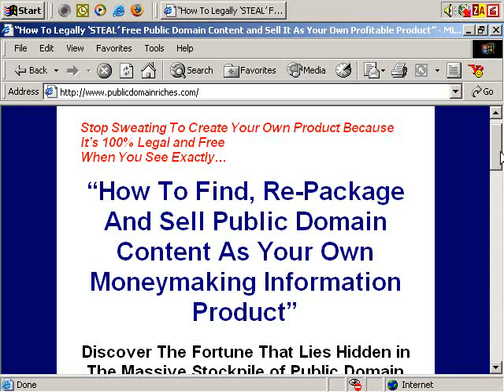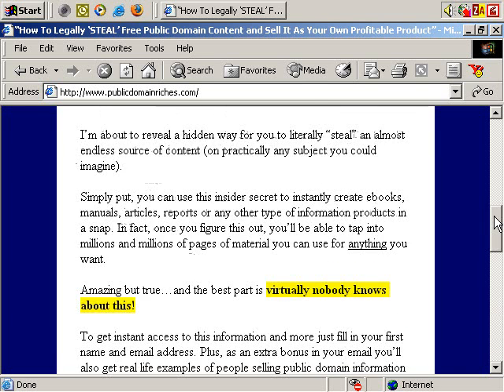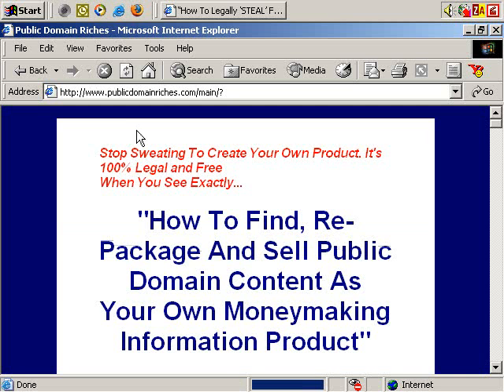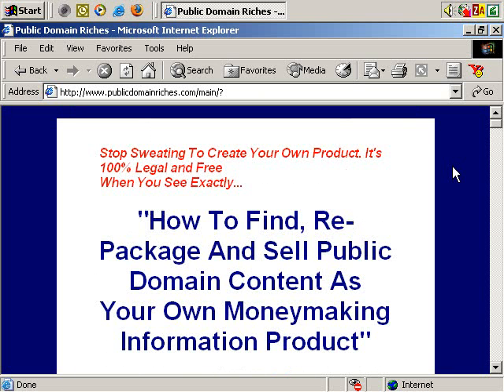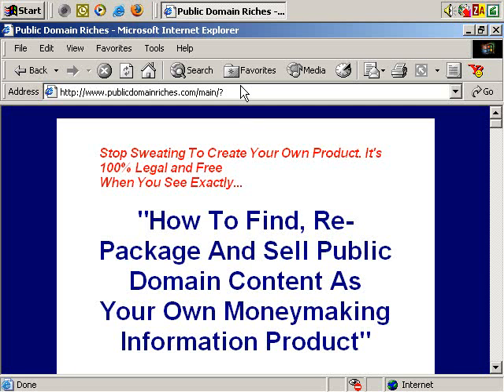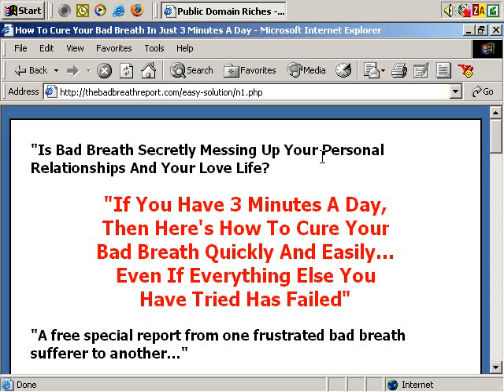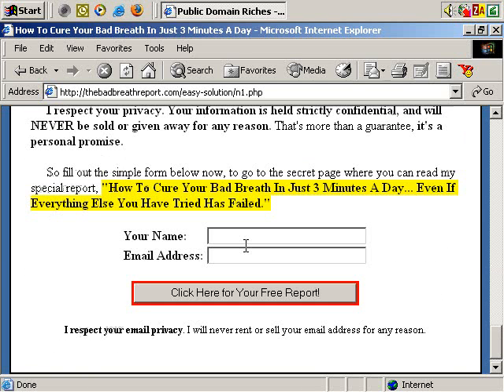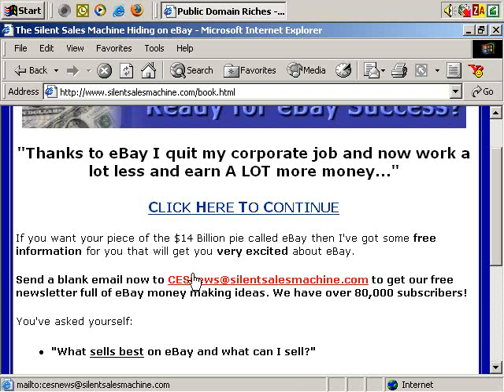5 Fast Ways To Explode Your Opt-In List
1) Using A Landing Page